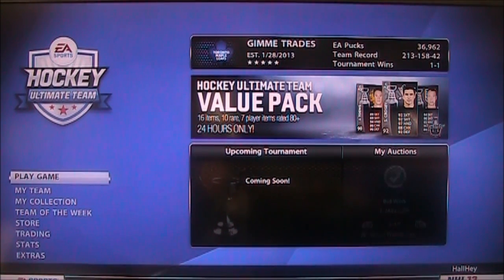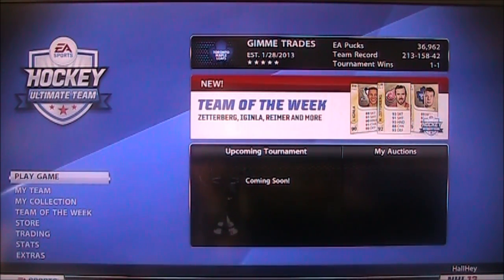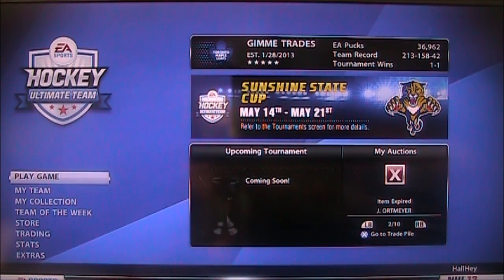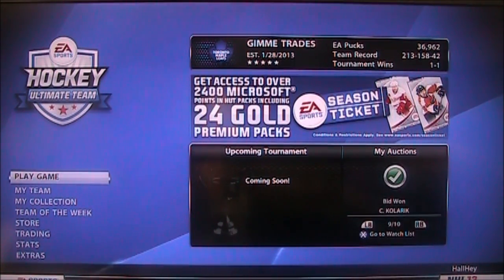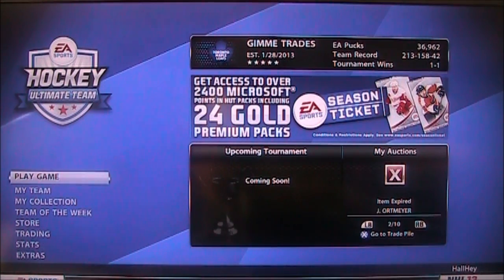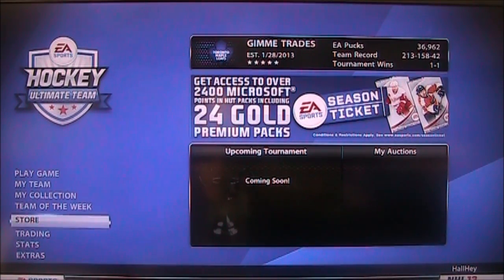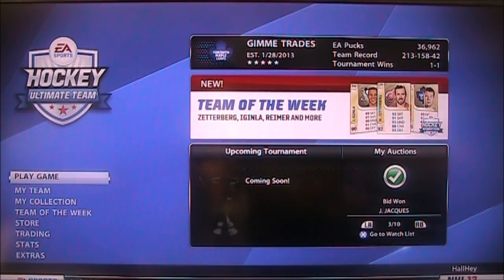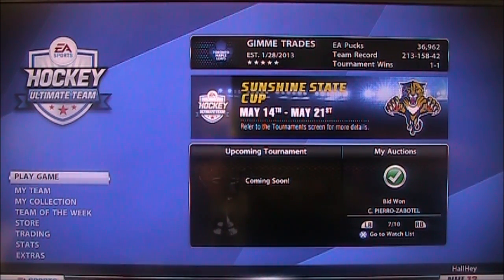NHL 13 HUT - How To Make Millions of Pucks #2 - "Marketing Tips"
Here is are my tips for how to make millions of pucks in NHL 13 #2!